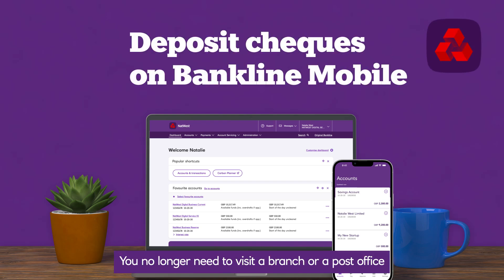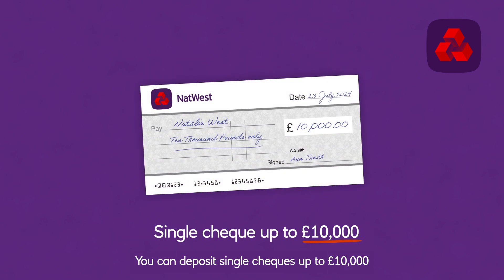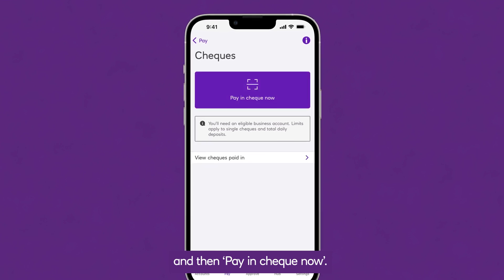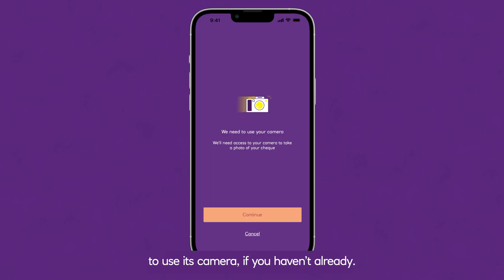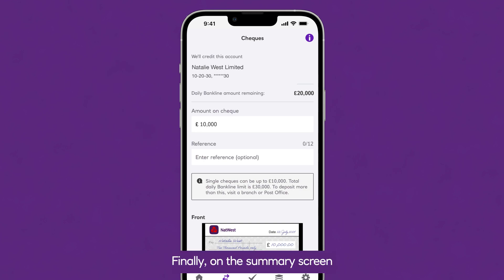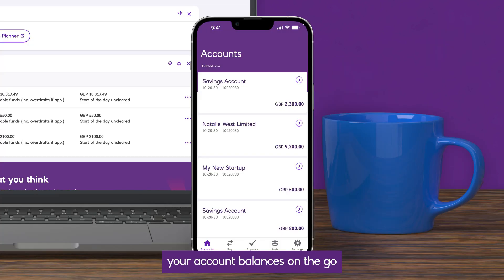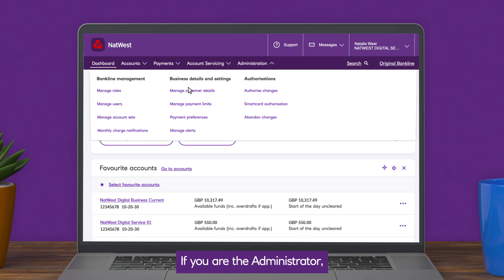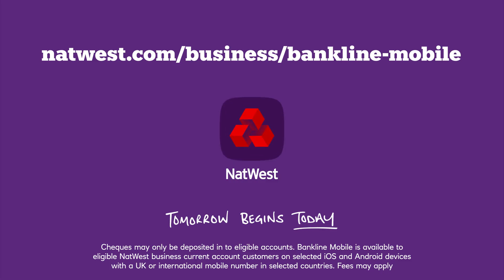Deposit Cheques on Bankline Mobile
This video takes you through step-by-step instructions on how to deposit a cheque using our Bankline Mobile App. For more information on our app, please

You can find more videos, blog articles, guides and free webinars to help you get the most out of your Bankline profile on our support

00:00 – Intro & overview

00:29 – Step by step instructions

01:26 – Bankline Mobile features

01:42– Assigning Bankline Mobile privileges

02:02 – Further support